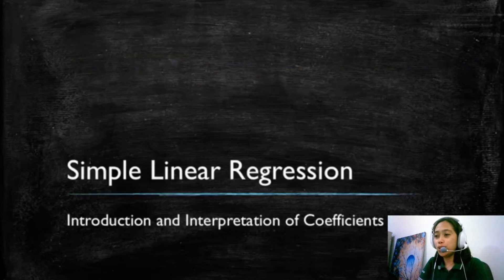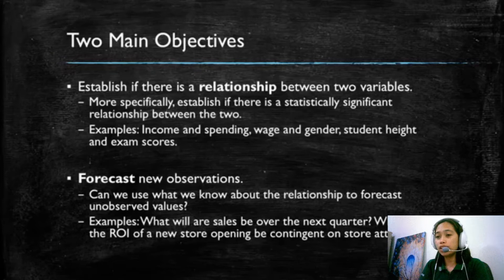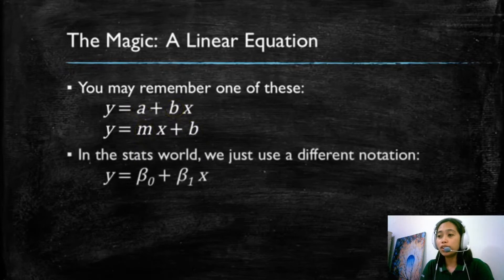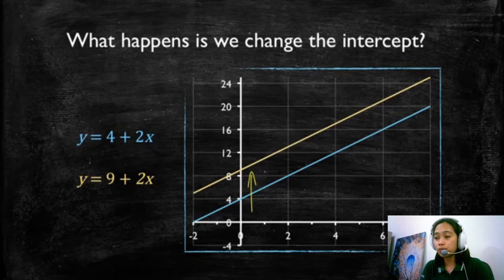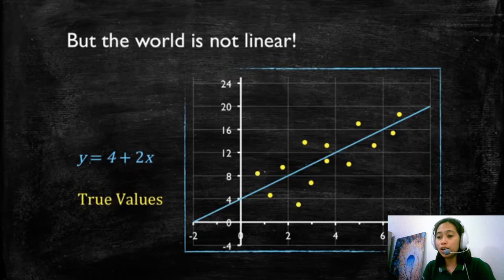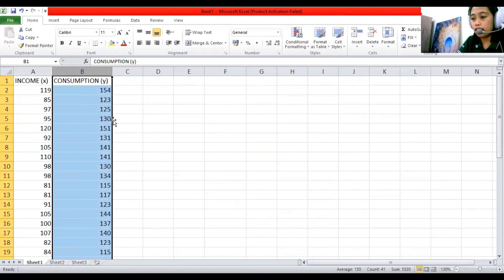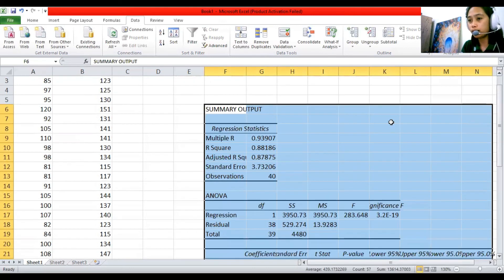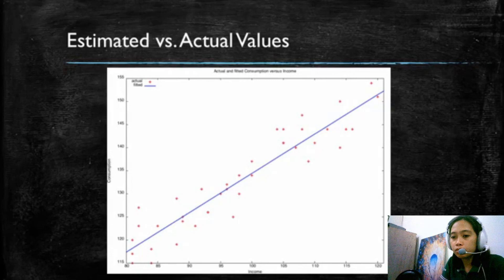Simple Linear Regression and Correlation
Simple linear regression is a statistical method that allows us to summarize and study relationships between two continuous (quantitative) variables:

*One variable, denoted x, is regarded as the predictor, explanatory, or independent variable.
*The other variable, denoted y, is regarded as the response, outcome, or dependent variable.